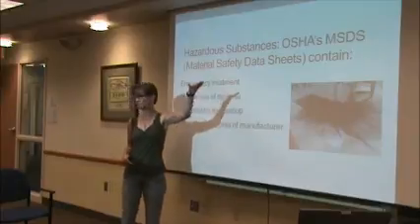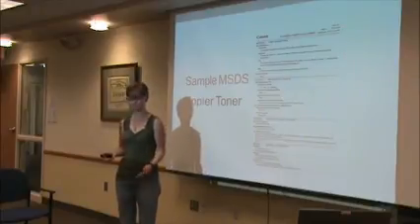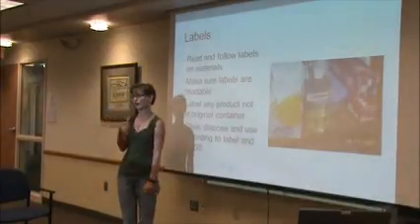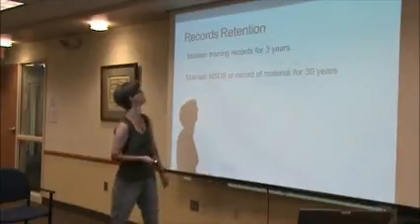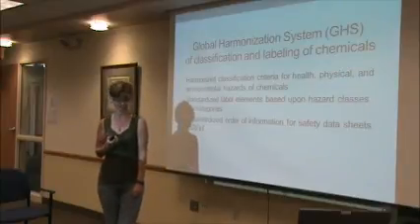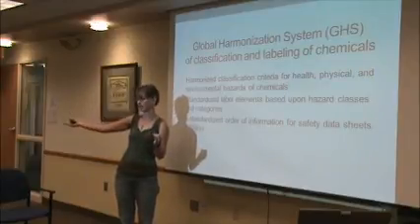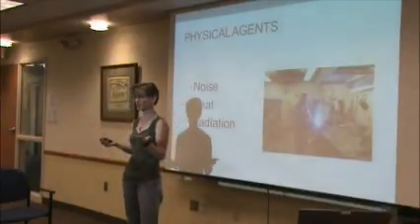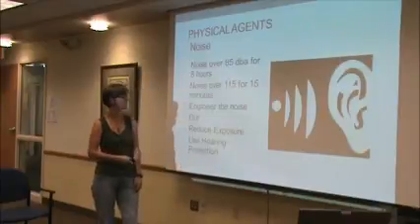Employee Right To Know 2015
Fillmore County employee safety training video 2015